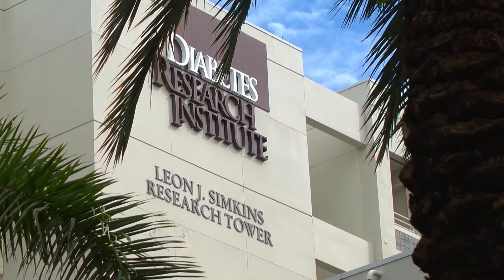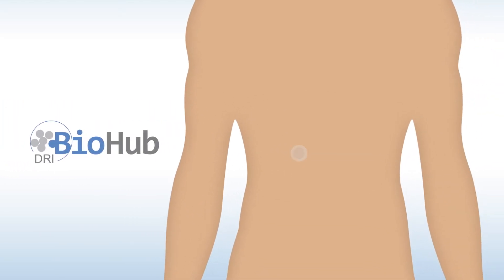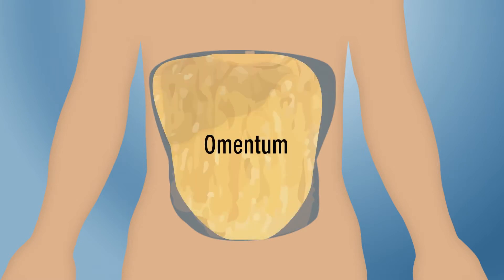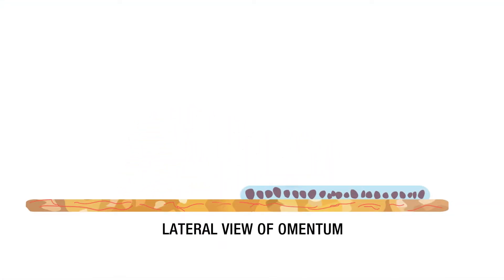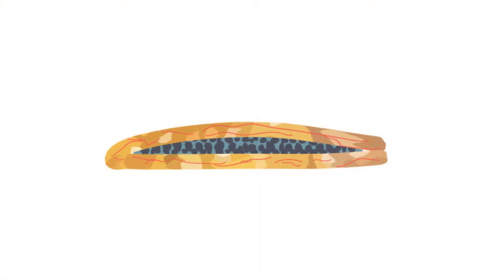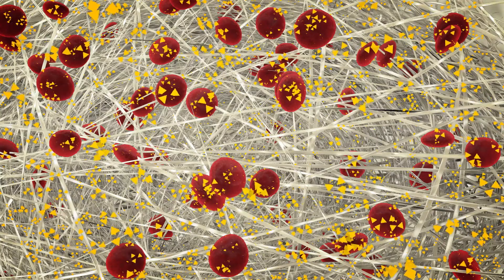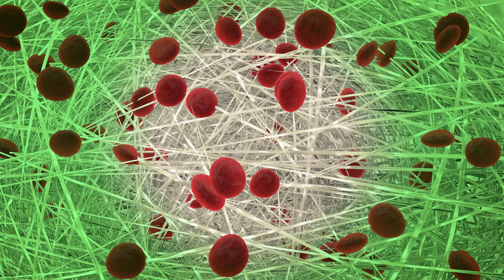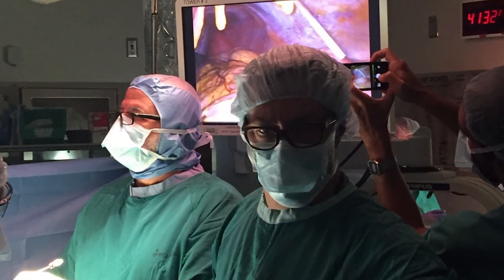The Omentum as an Alternative Islet Transplant Site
This past year at the Diabetes Research Institute, we reached a significant milestone: several of our islet transplant patients celebrated 10 years of freedom from insulin injections, demonstrating that this cell replacement therapy can restore natural insulin production in those with type 1 diabetes.

While islet transplantation has allowed many of the patients who qualify for this experimental procedure to enjoy an increased quality of life, several challenges remain before we can offer this life-changing therapy to the millions with diabetes.